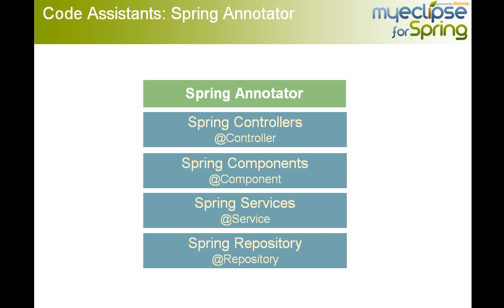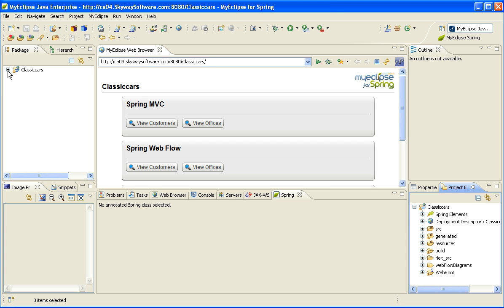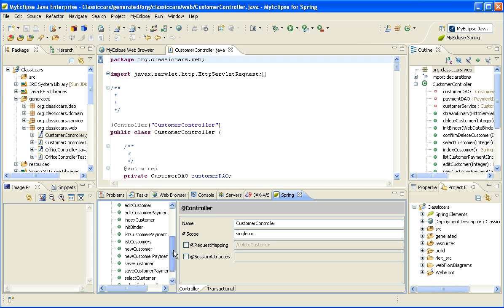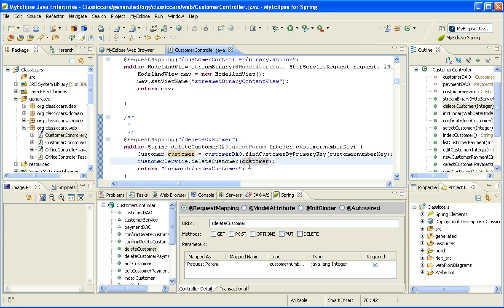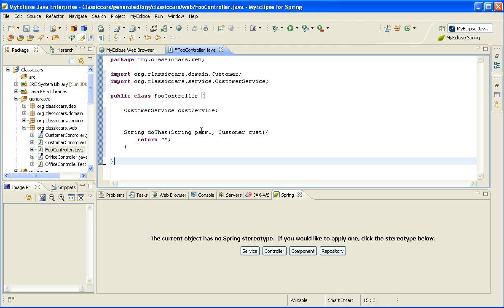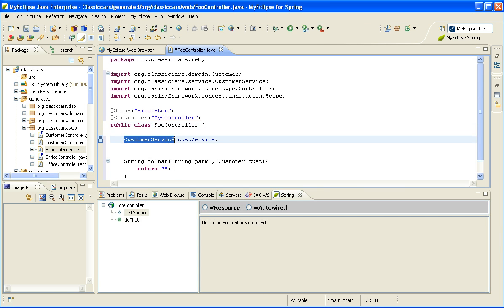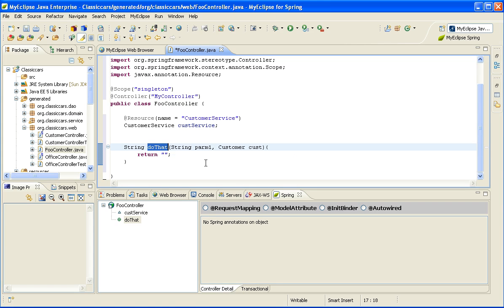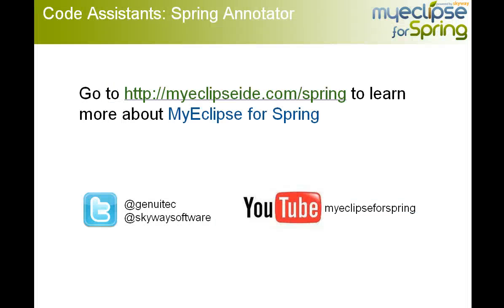Spring Tutorial - Code Assistance for Spring framework stereotypes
- In this Spring tutorial, Niel Eyde conducts a demonstration of the new code assistants for Spring, which help developers maintain and create annotation-based Spring artifacts, including Spring @Controllers, @Services, @Components and @Repositories.